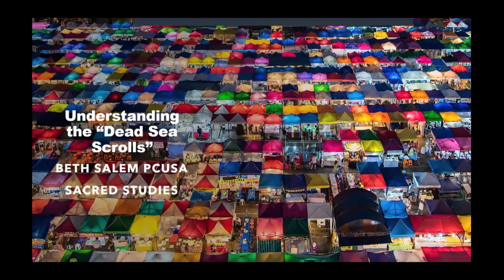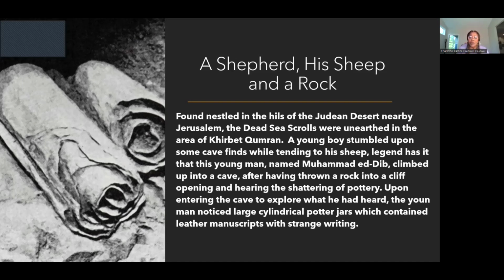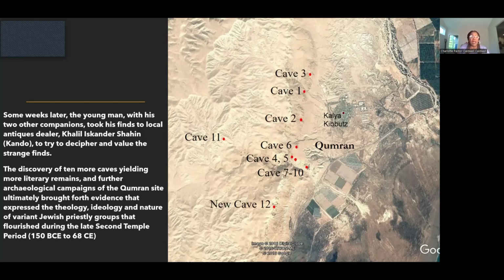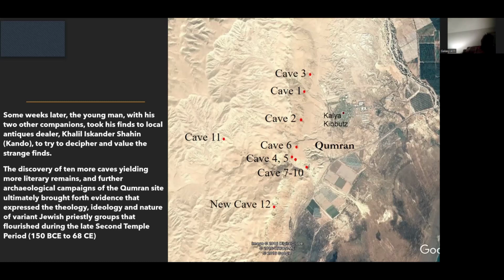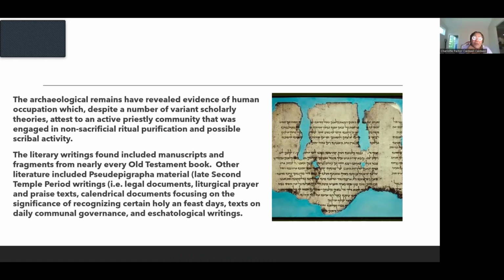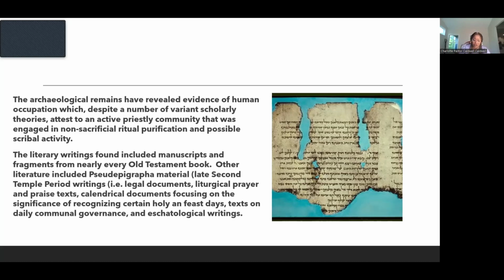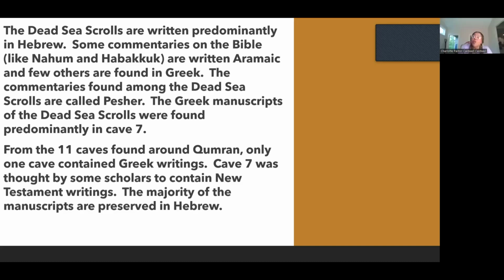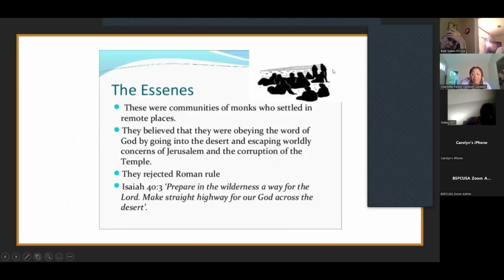Dead Sea Scroll Preview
Sacred Study 042722